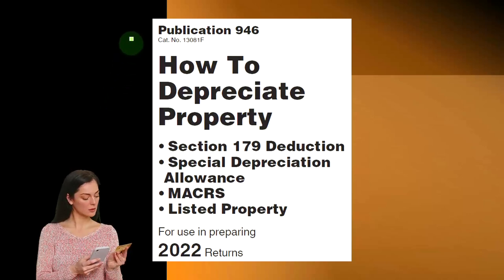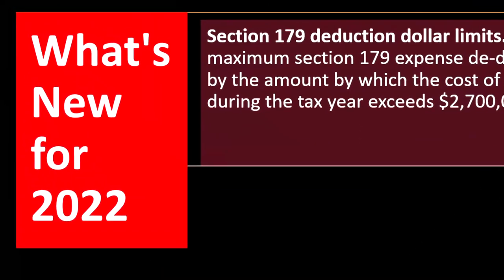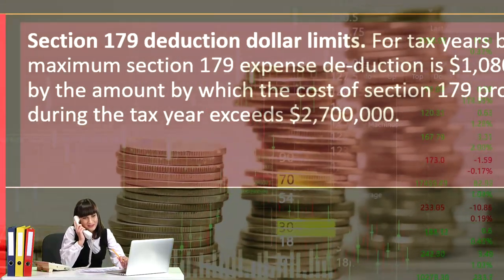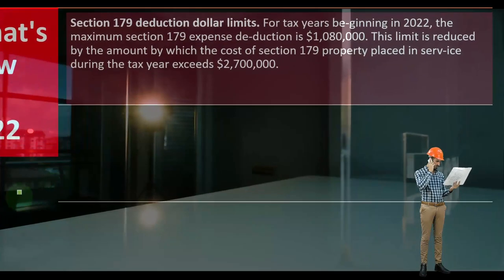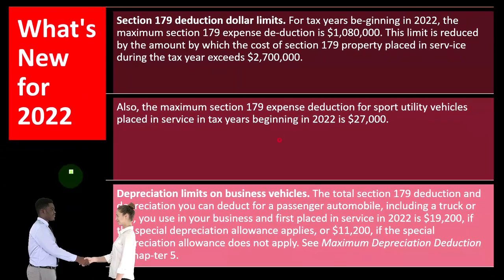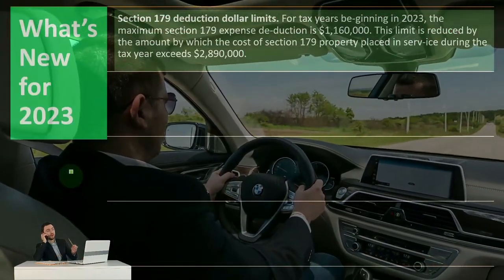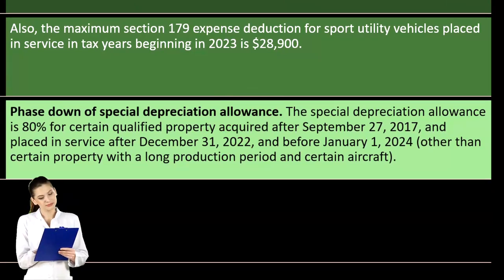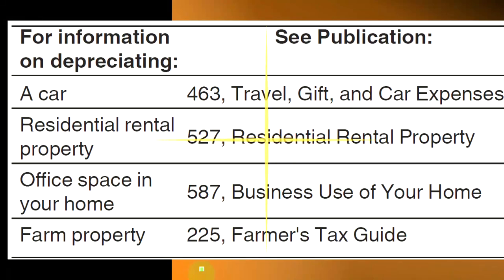Depreciation Information Income Tax 2023